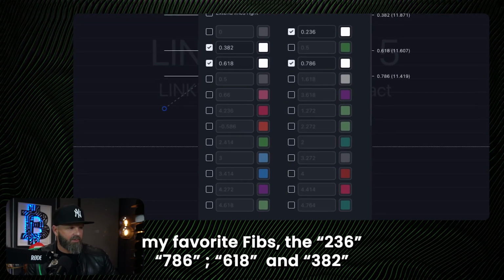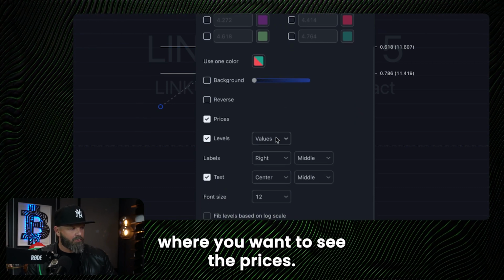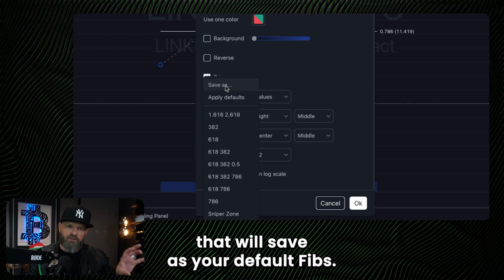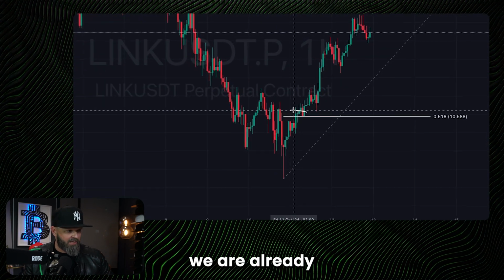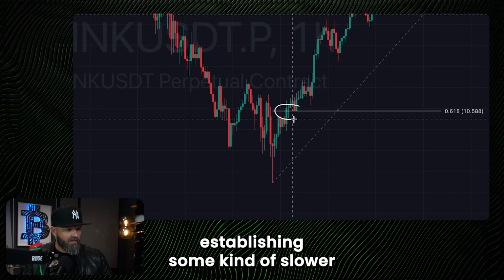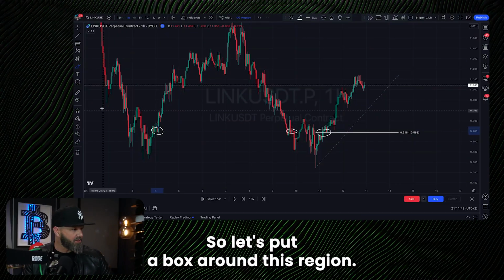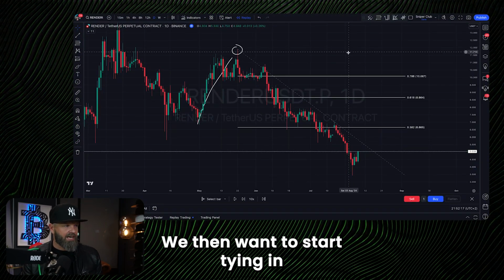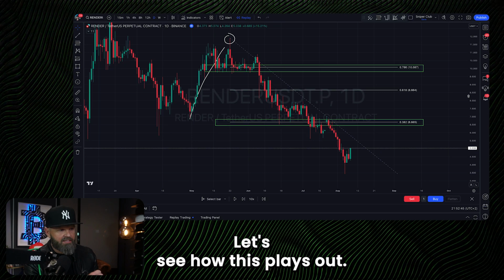L1-3 Fibonacci Retracement Levels - Trading Xcelerator